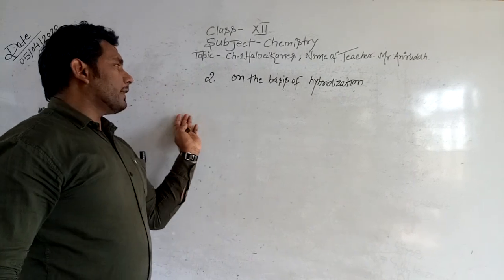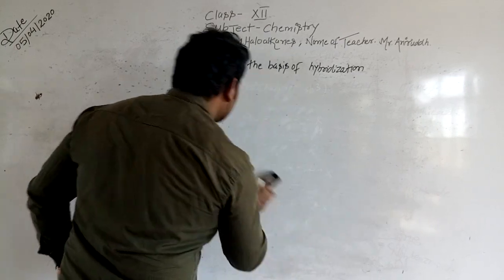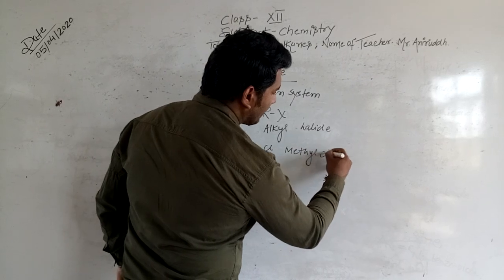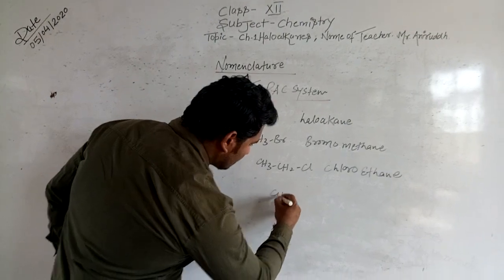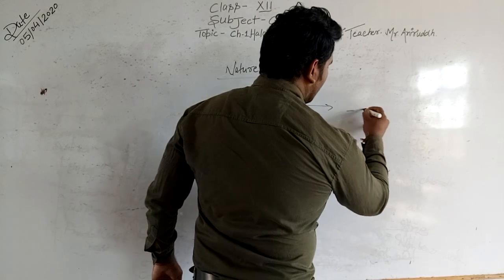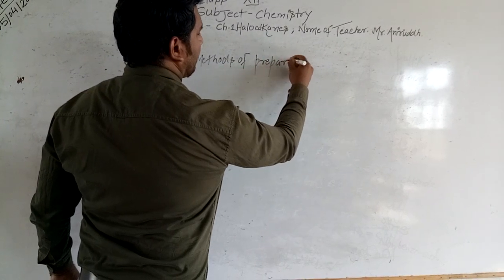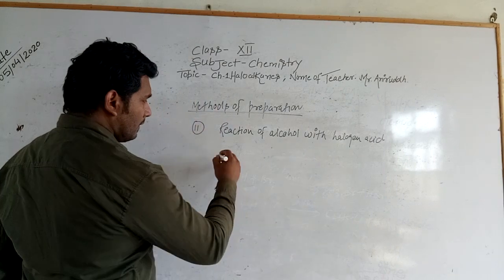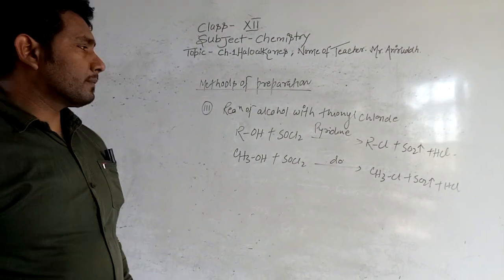Organic Chemistry Class - XII Haloalkanes, Lec - 01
This is the starting chapter of organic chemistry.in this lecture i included the basic thing of haloalkanes.it will be helpfull for students whose appearing for CBSE, ISC, IIT- JEE, NEET, MEDICAL ASPIRANT, JAM etc ,Aniruddh Singh. THE CHEMISTRY ERA.